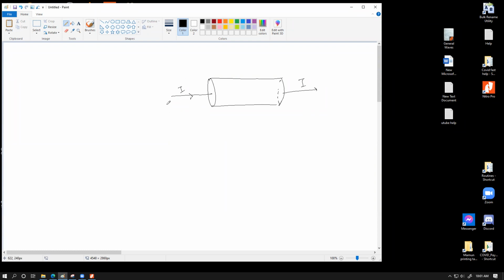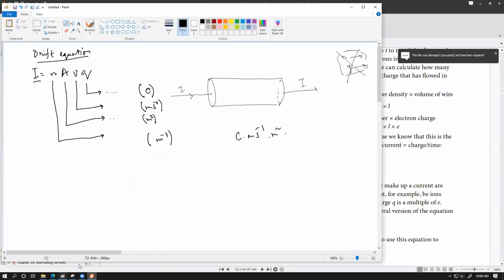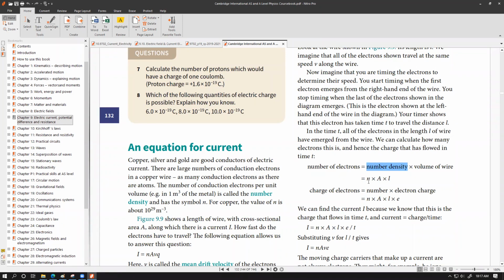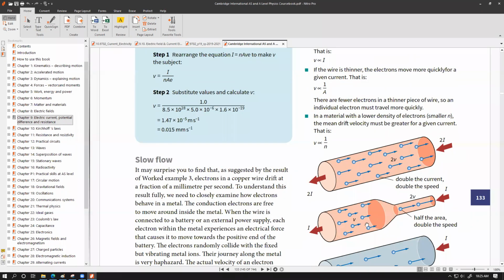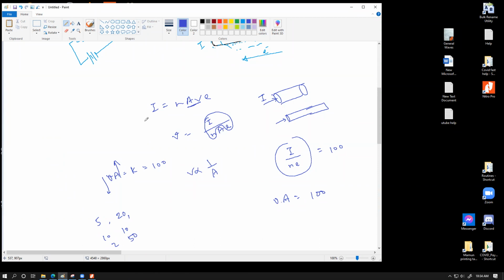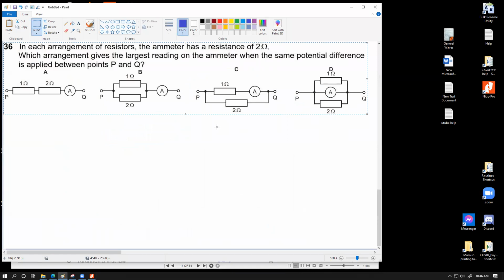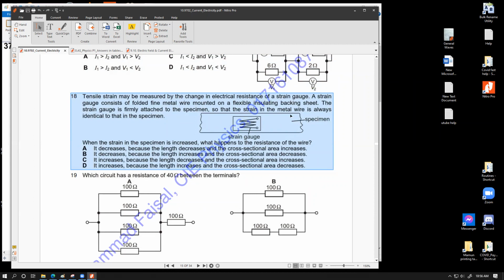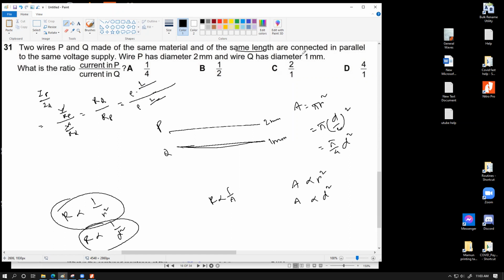AS Electricity class 6